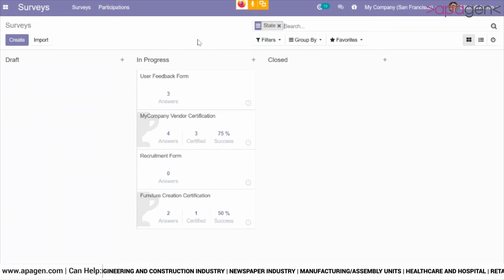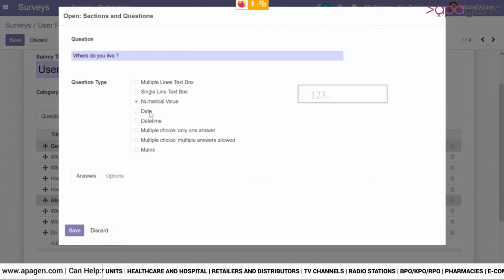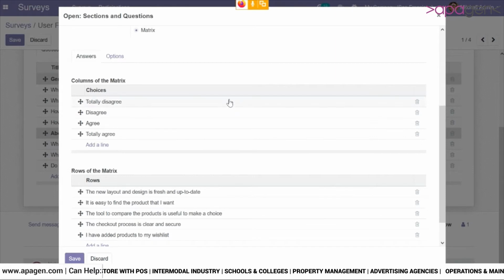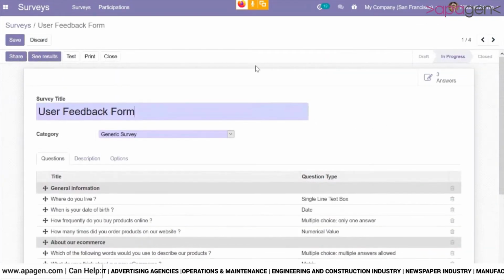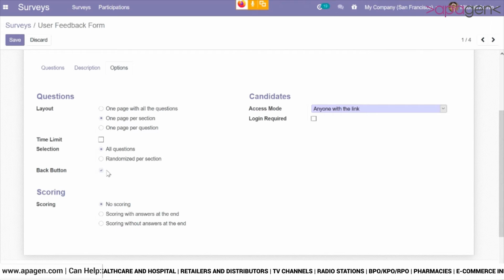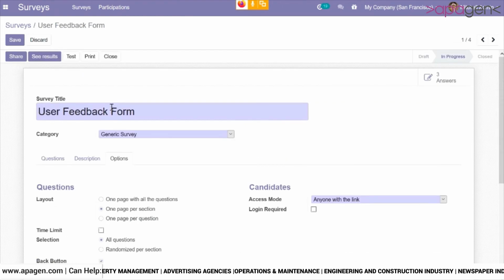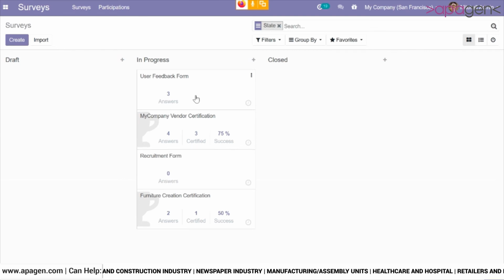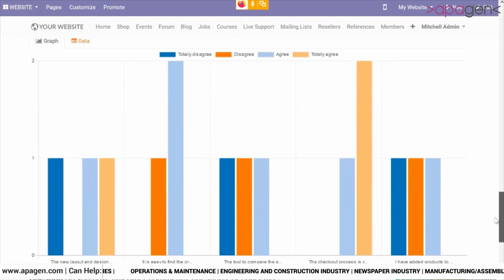How to Manage Survey in Odoo | Apagen Solutions Pvt. Ltd. (Odoo Service Provider)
In this Video We are demonstrate about survey management in odoo

Get in touch with your customers and improve your business with Odoo ERP for survey management

Feel free to explore our opensource ERP services for all possible business vertical